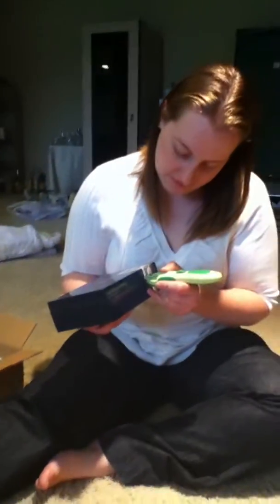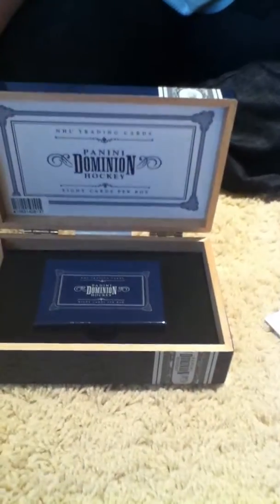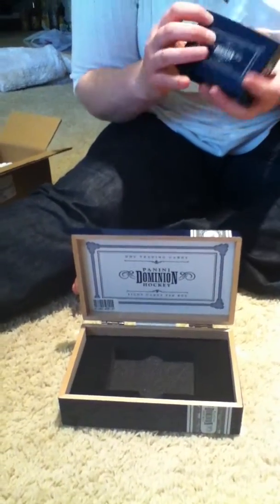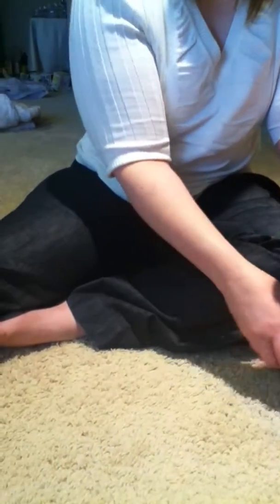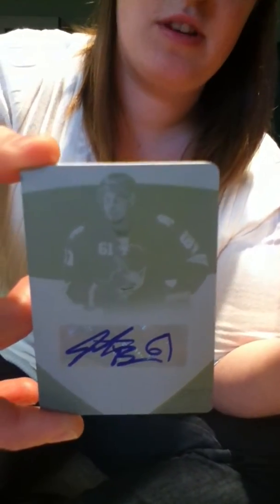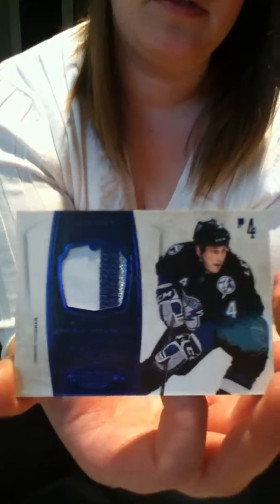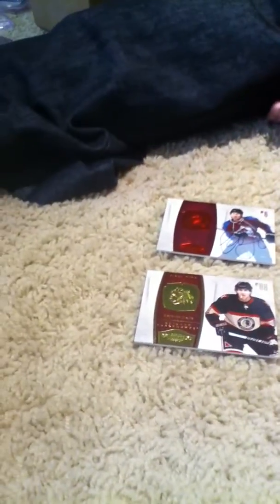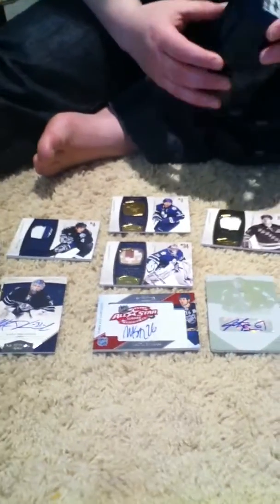Dominion Live Box Break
My wife opens a box of Panini Dominion!  First YouTube Video!